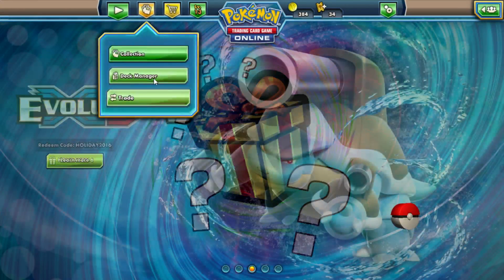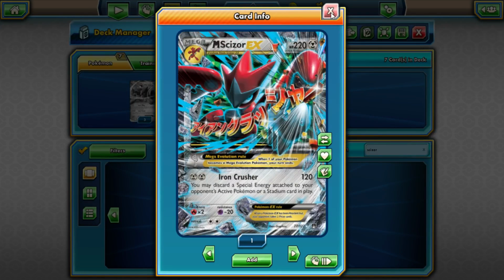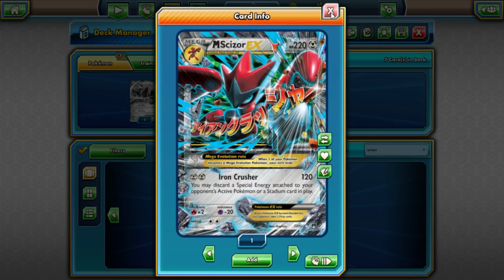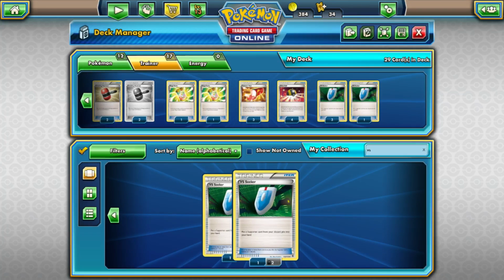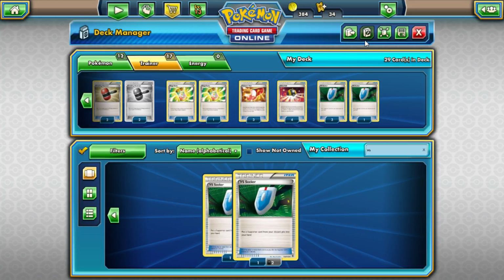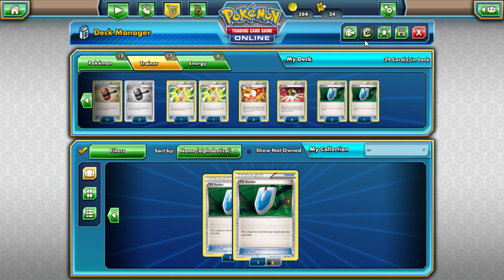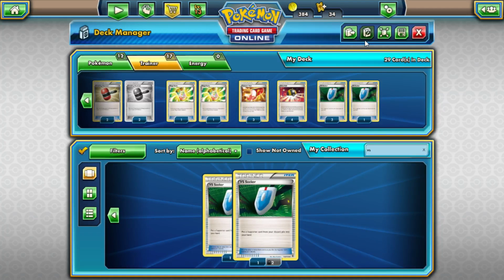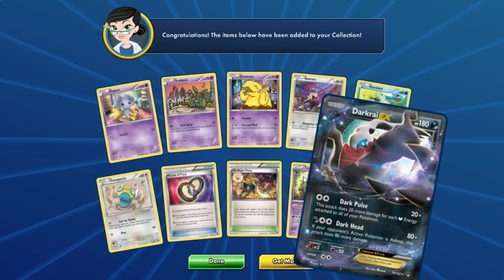Pokemon TCGO Deck Building Fridays #1-Mega Scizor/Garb EX!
If you guys have any other the cards needed please feel free to add me on PTCGO: JohnnyGB412